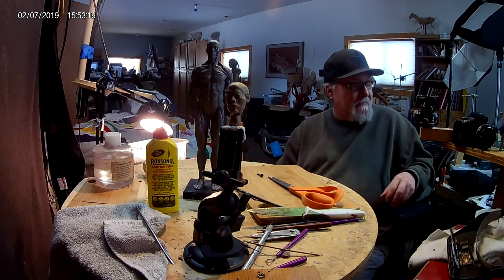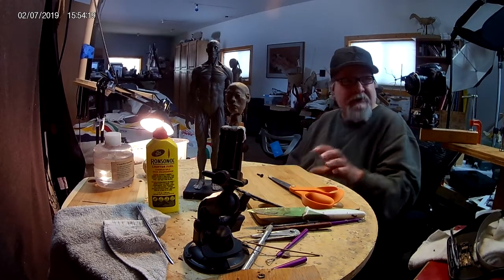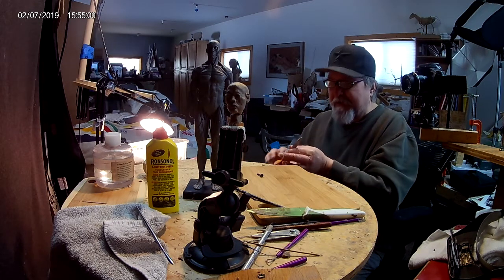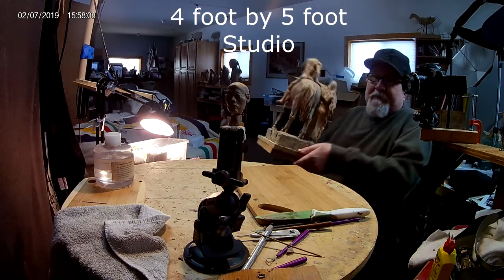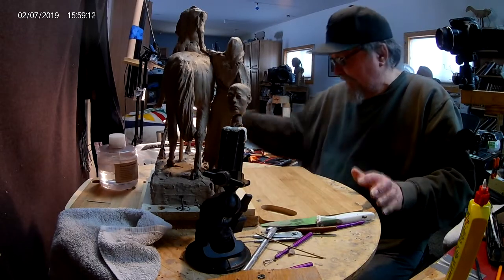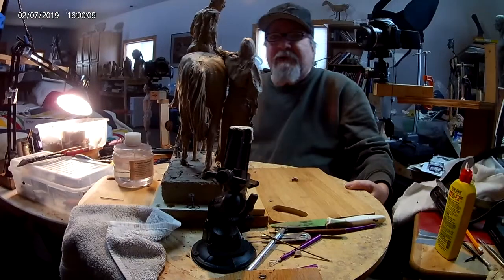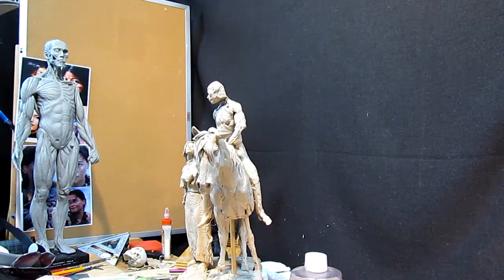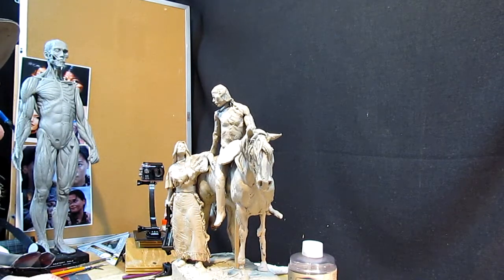Showing you my Studio and How I Video and Edit